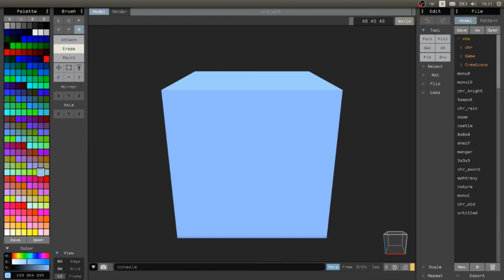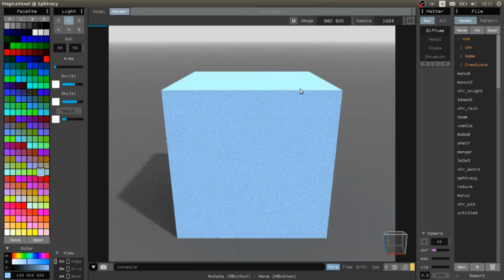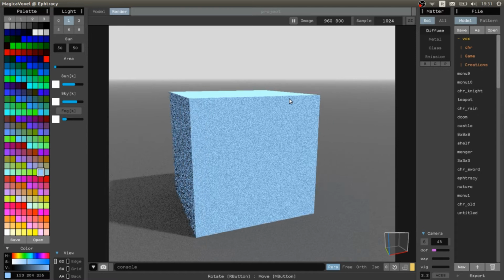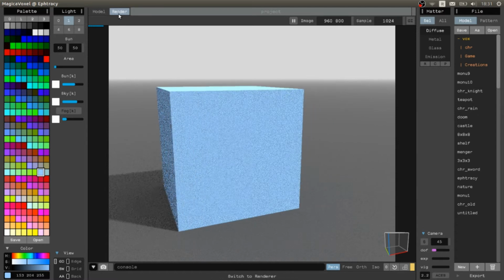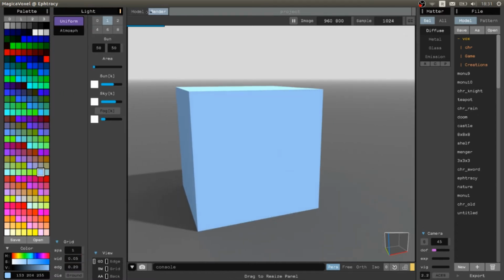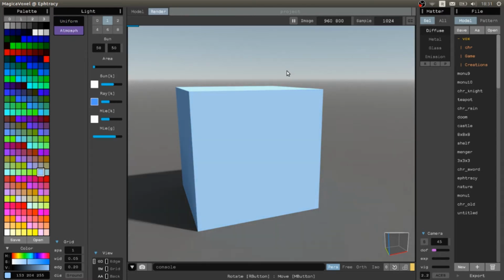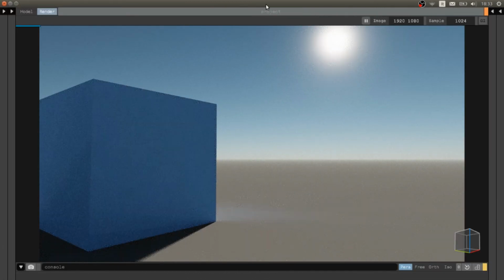REAL Sky In MagicaVoxel! - Atmospheric Scattering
If you want to add a real sky in magicavoxel, now you can! with the new feature in 0.99.1 version you can add a real sky with the  atmospheric scattering feature. We also see how to show the bloom new pannel. The new feature and the bloom pannel are both hidden in the render area!